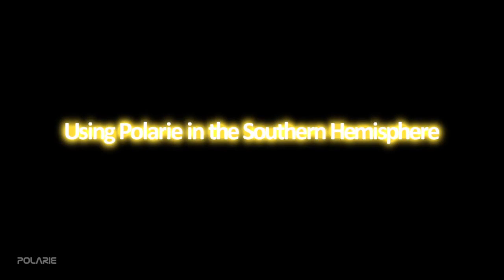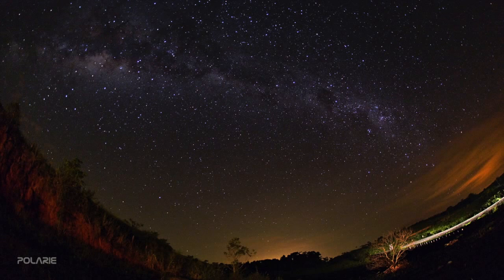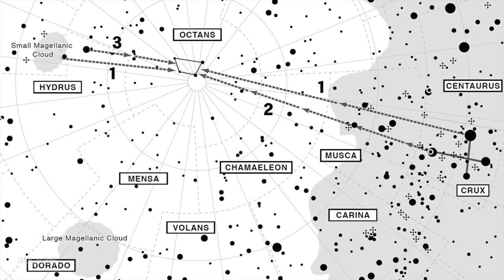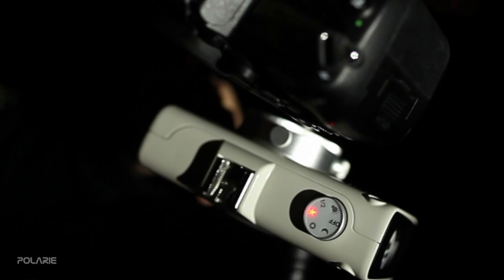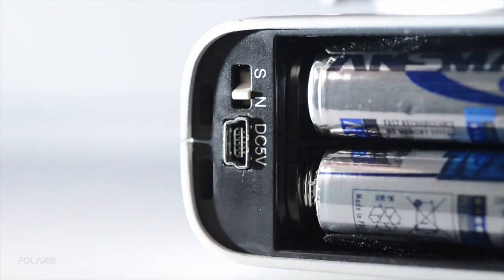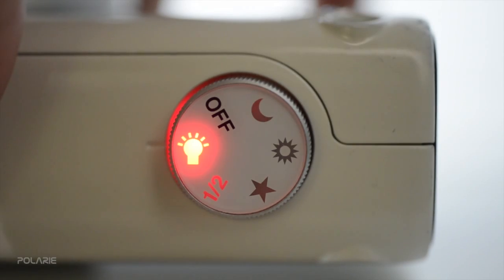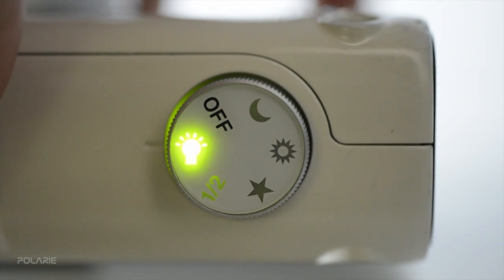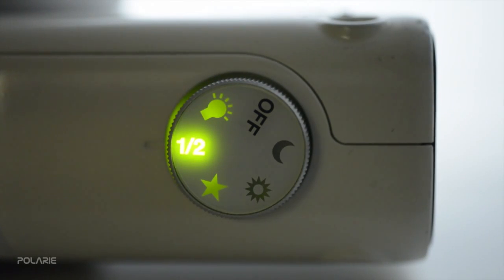5. Using Polarie in Southern Hemisphere - Vixen Polarie Tutorial Video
星空雲台ポラリエ

Please try it in HD.

This section explains set up of Vixen Polarie with DSLR camera in the Southern Hemisphere.

Thank you very much for visiting our booth during Photokina 2012!!!
We are very looking forward to meeting you at Photokina 2014.